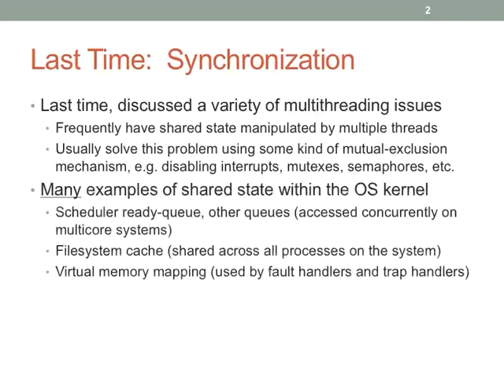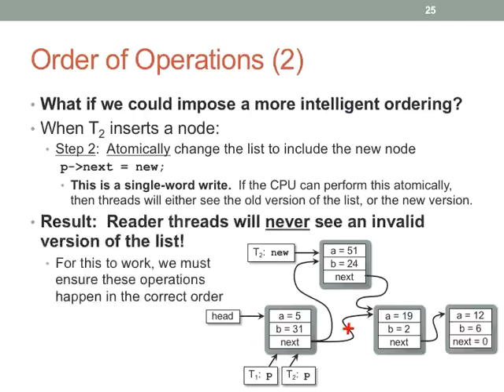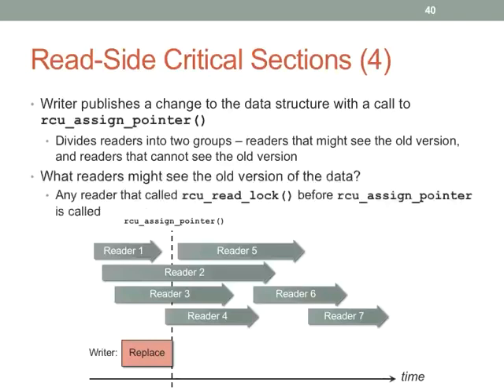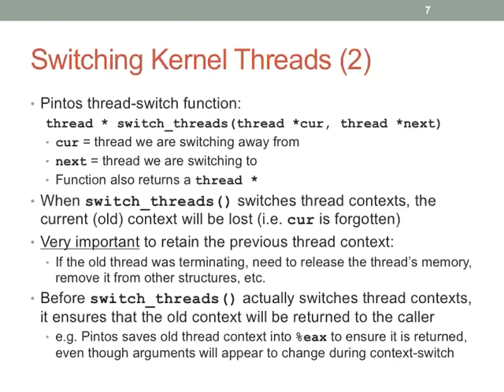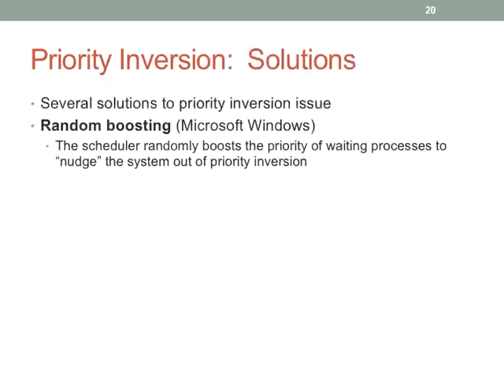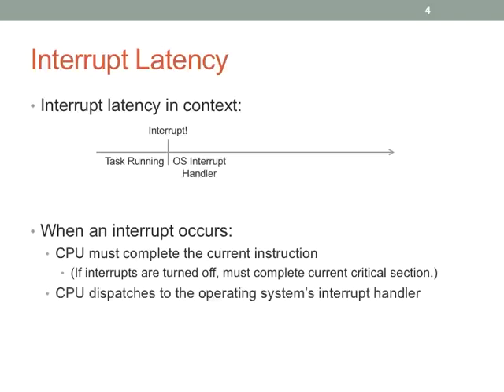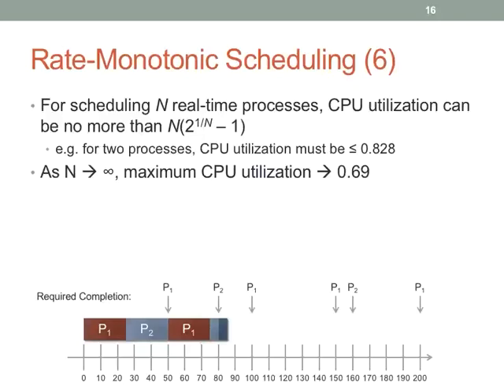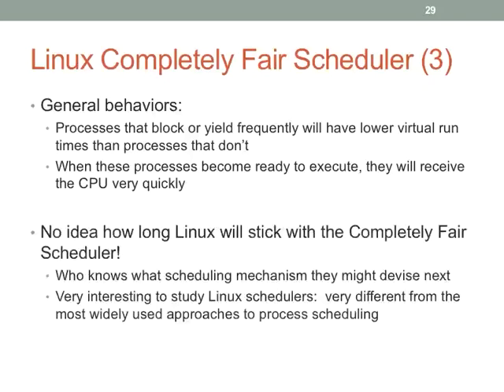Course on Operating Systems (CS124) | Lecture-11, Lecture-12 & Lecture-13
Course on Operating Systems (CS124) by California Institute of Technology (Caltech) | Lecture-11: Concurrent Access to Shared Data Structures, Lecture-12: Process Scheduling I & Lecture-13: Process Scheduling II